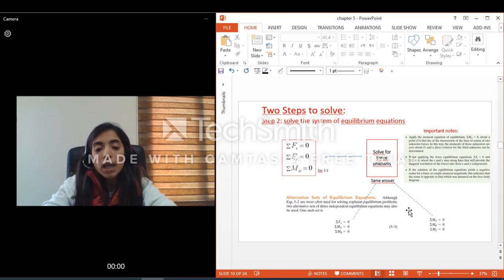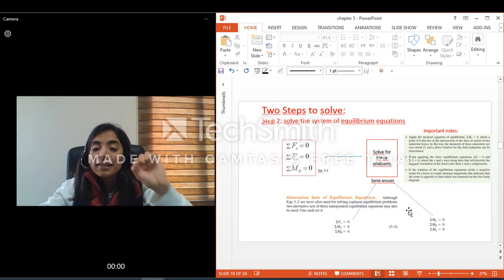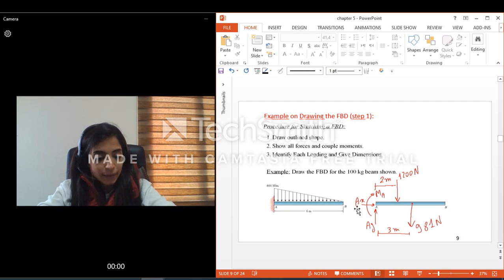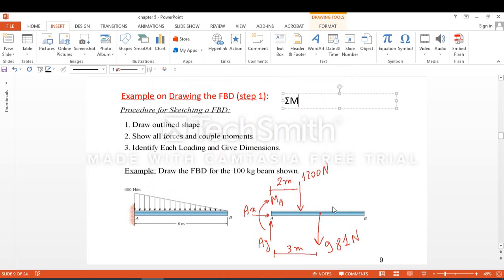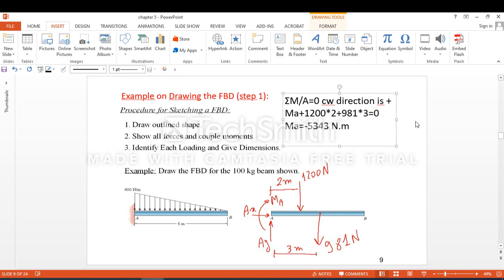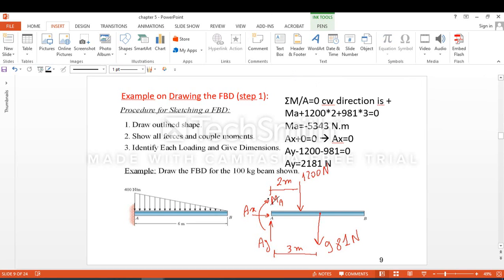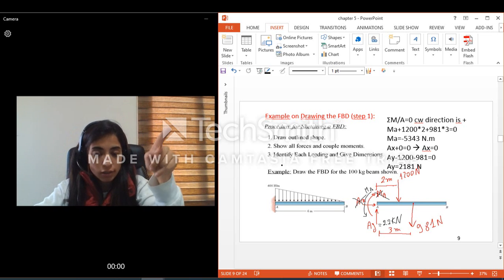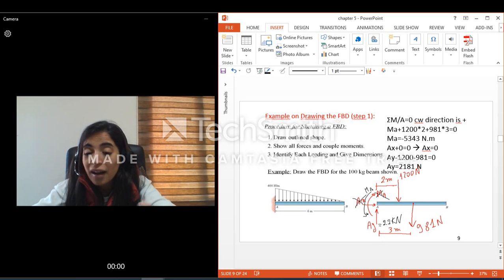Statics Ch05 Equilibrium of a body Part 3 (step 2 solve the equations)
In this video, the second step to solve the equilibrium problems is explained.